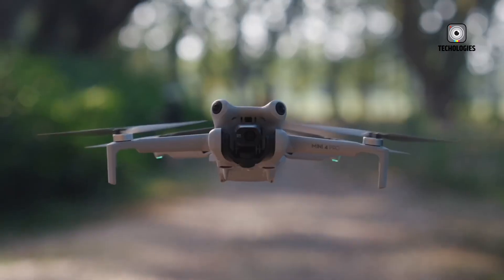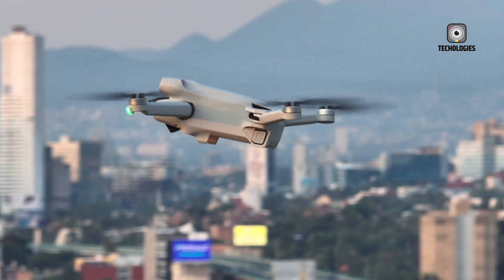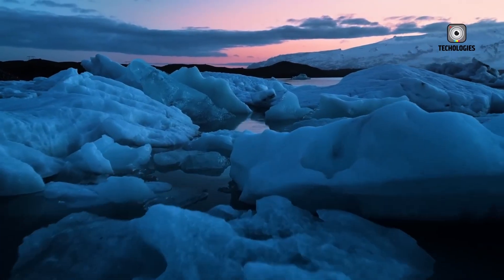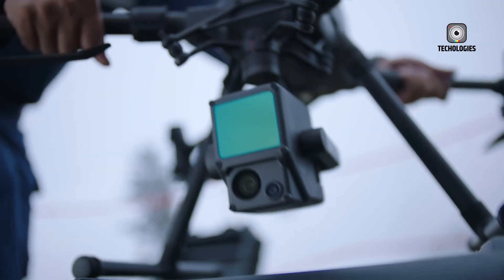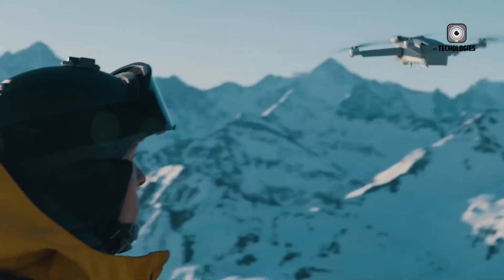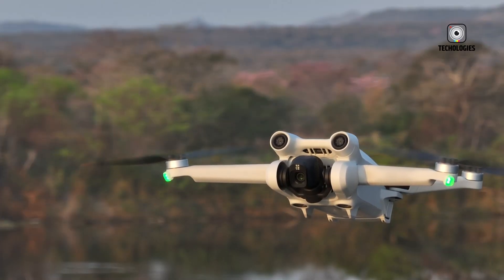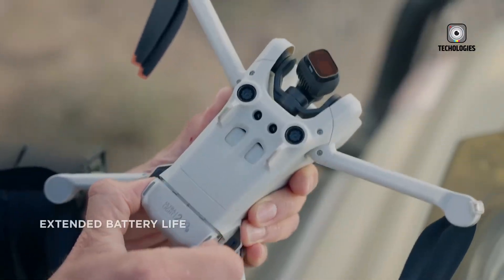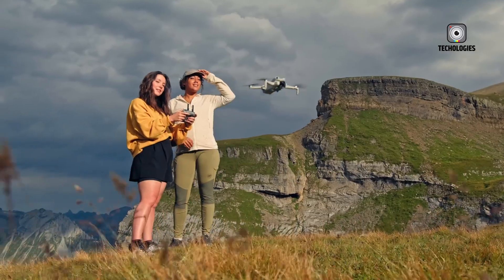DJI Mini 5 Pro - Official Confirmed Specs , Price & Release Date!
The first hands-on images of the DJI Mini 5 Pro have now surfaced, giving us a detailed glimpse at DJI’s upcoming lightweight drone. These photos highlight exciting design and camera upgrades, including a larger 1-inch sensor and even LiDAR integration. Despite these significant enhancements, the DJI Mini 5 Pro still weighs under 249 grams—a remarkable achievement that keeps it within ultra-lightweight regulations. When folded, the drone remains extremely compact, small enough to fit comfortably in the palm of your hand. With the DJI Mini 5 Pro shaping up to be both powerful and portable, the big question is—what upgrades come next?